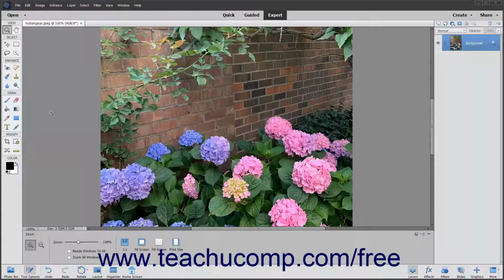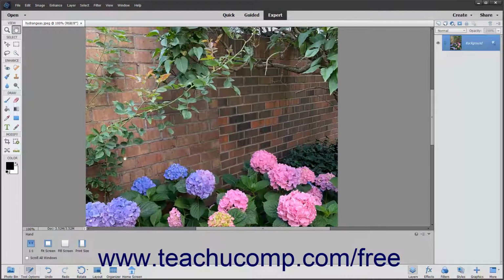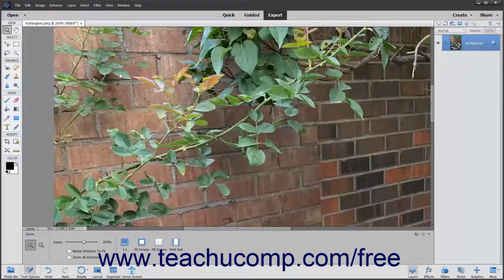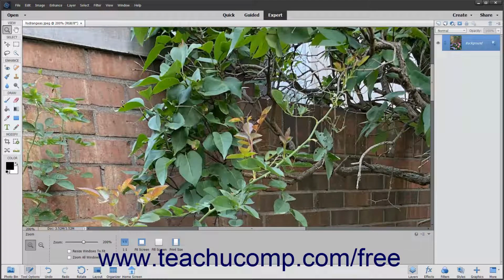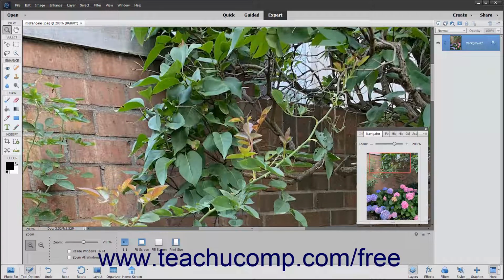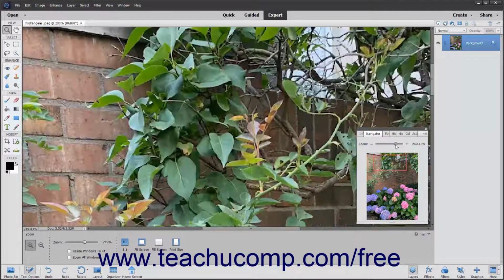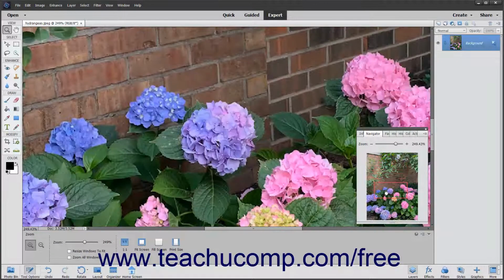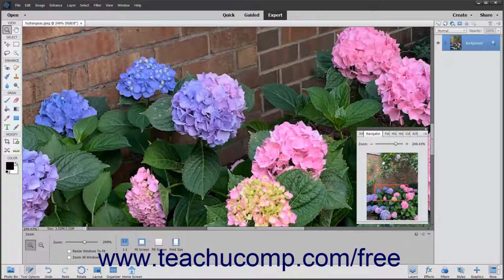Learn How to Move an Image in Adobe Photoshop Elements 2022: A Training Tutorial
Learn how to move an image in Photoshop Elements 2022 A clip from Mastering Photoshop Elements Made Easy.